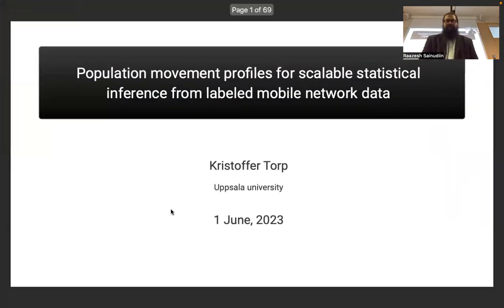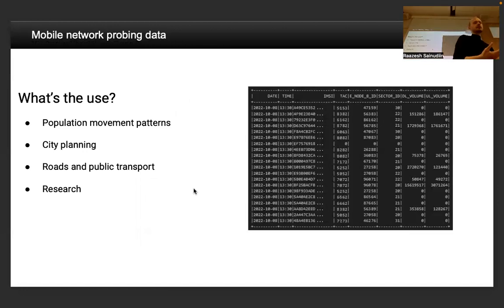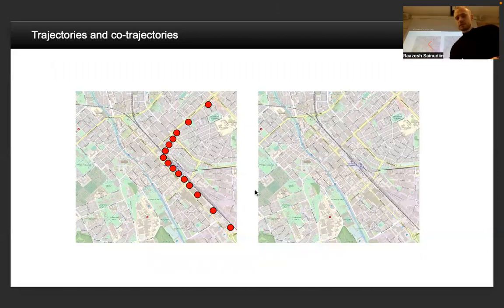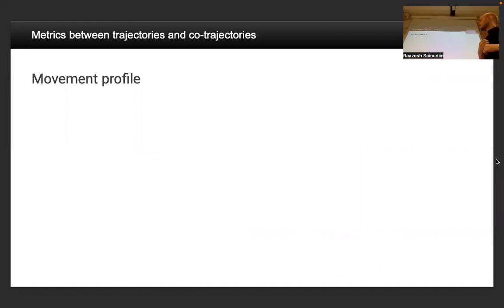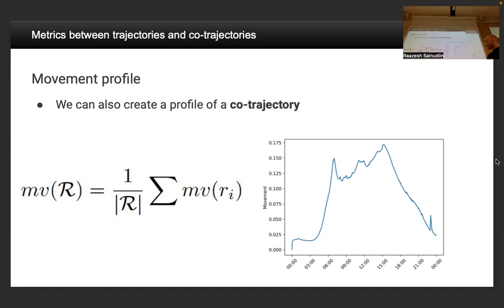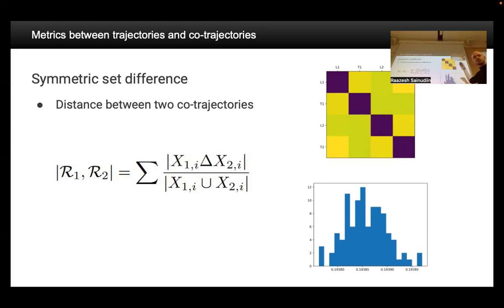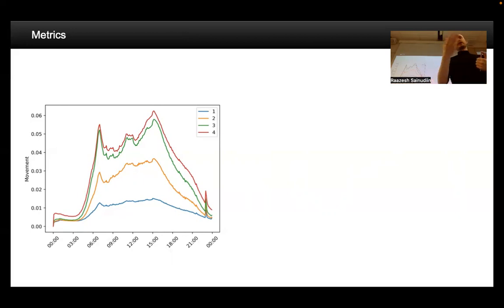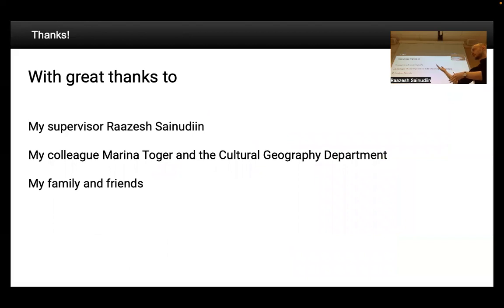Large Scale Mobility Patterns from Co-Trajectories of Mobile Phone Network Data by Kristofer Torp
Large Scale Mobility Patterns from Co-Trajectories of Mobile Phone Network Data using L1 and Weighted Jaccard Distance Measures, Masters in Applied Mathematics and Statistics, Uppsala University, Uppsala, Sweden by Kristofer Torp